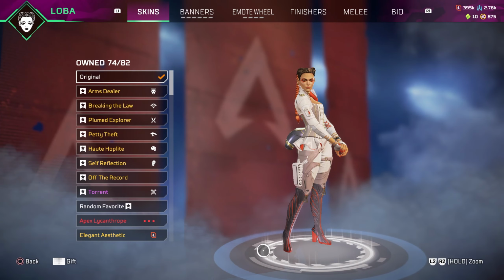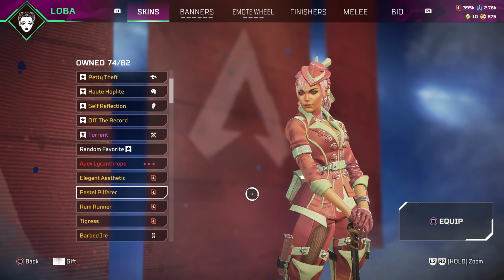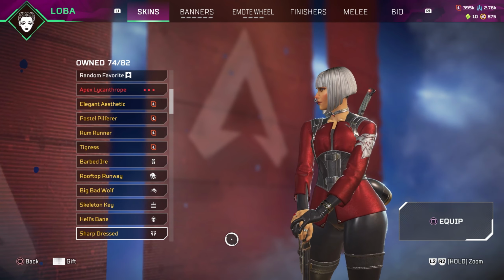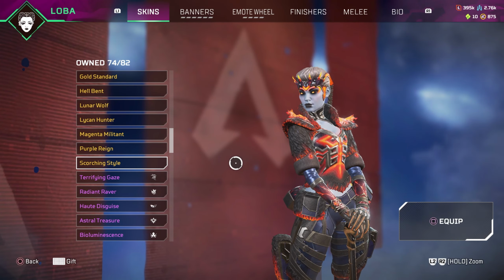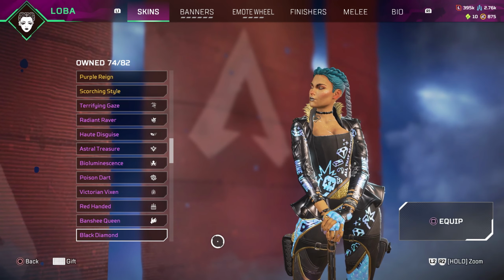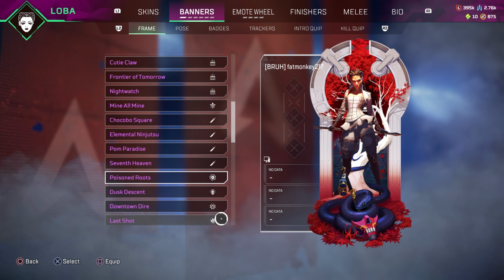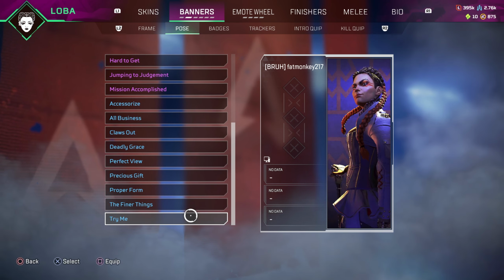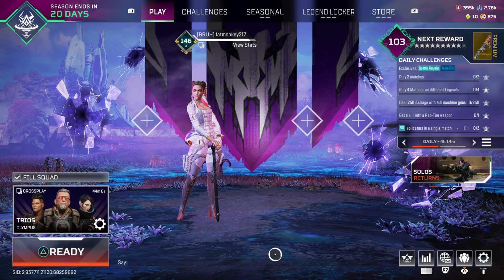LOBA SKINS SHOWCASE 5 - Legendary Loba, Epic Skins + Banner Frames & Poses - (Apex Legends)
This video features Legendary Loba skins such as Scorching Style Loba, Big Bad Wolf Loba & many more. It also includes Epic Skins for Loba and the Epic Banner Frames and Poses for Loba as well.